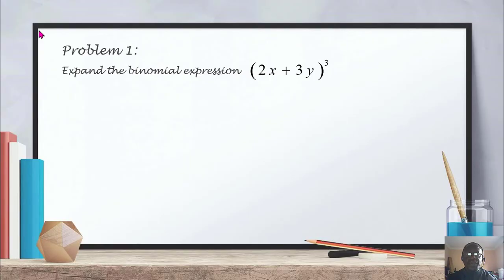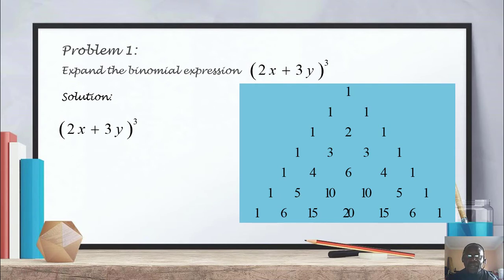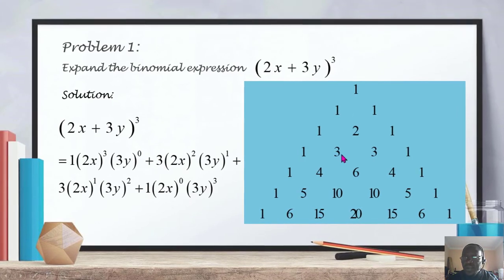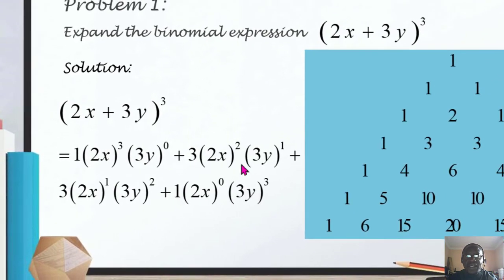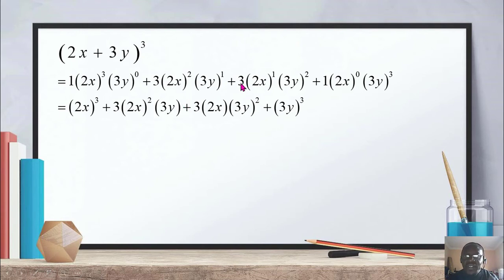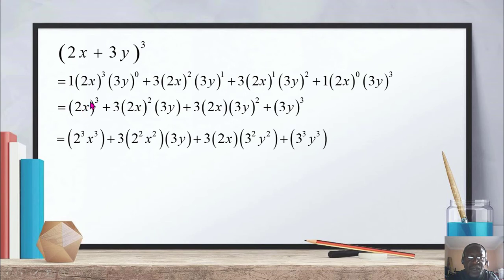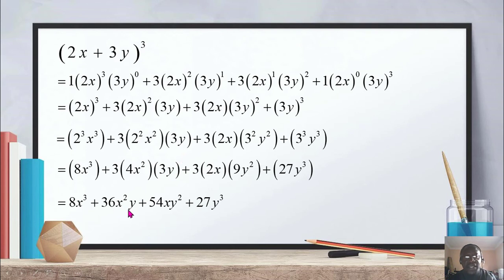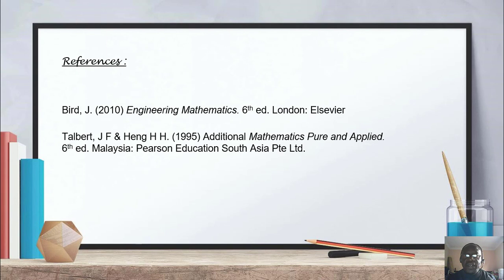The Pascal's Triangle Example 1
The Pascal's triangle is a triangular arrangement of the binomial coefficients